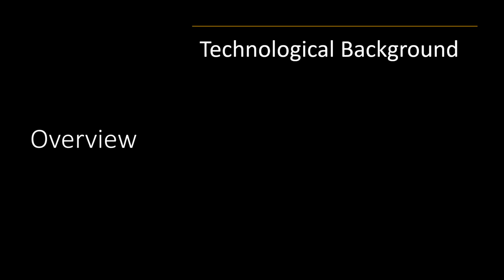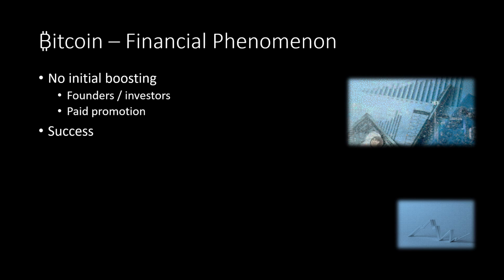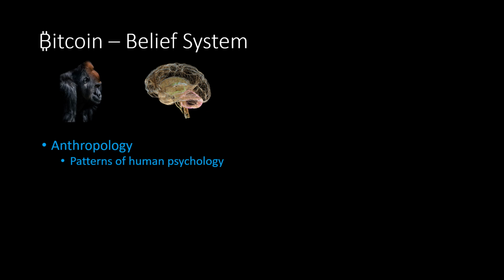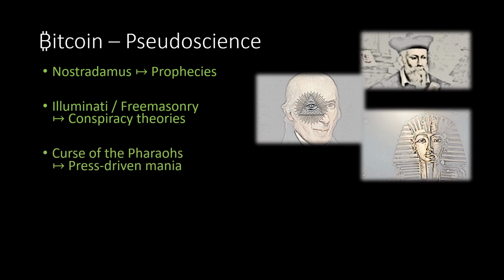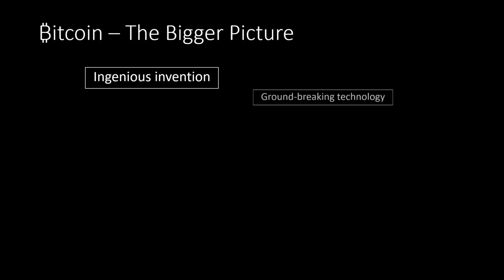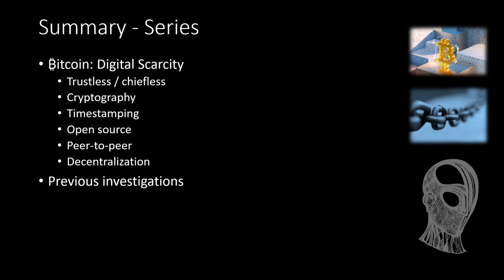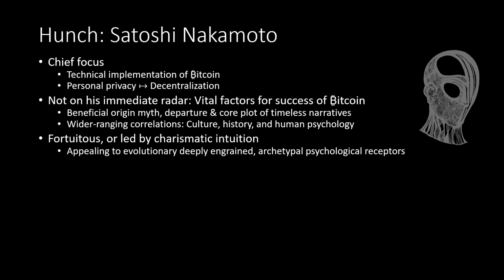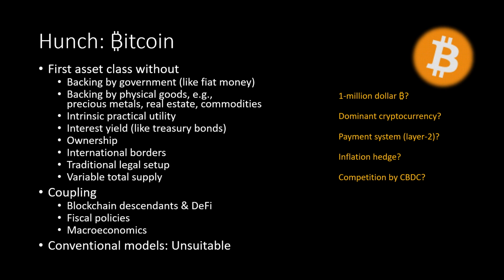Satoshi Nakamoto & the Origins of Bitcoin - Part 05 "The Bigger Picture"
This final video in this series takes the liberty to look at Bitcoin from a different, superordinate angle. It looks at essential ingredients of Bitcoins breath-taking success over the recent ~1.5 decades. Off the treaded path, aspects of Bitcoin, such as its historical dimension, its function as a financial instrument, its mapping with rudimentary anthropological and psychological principles, and its resulting adoption as a belief system and pseudoscience by a greater number of its "followers". I also throw some provocative questions in the ring, which even challenge the very objective of this video. As it emerged from a complicated expert code to a polarizing socio-economic subject, which may become a major socio-economic disruptor, I would consider Bitcoin as a cultural artifact, which might even be considered for inclusion into UNESCO's intangible cultural heritage.  Finally, I share my personal hunch at the perspectives regarding the "hunt" for Satoshi Nakamoto, and the future of Bitcoin.